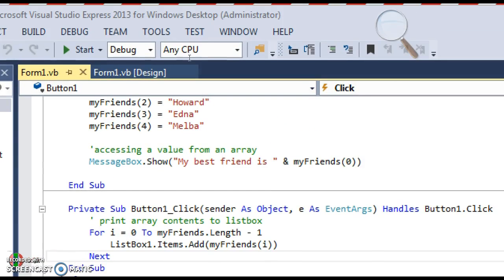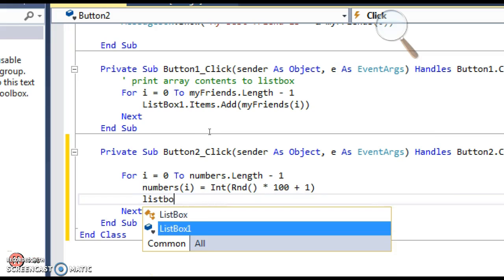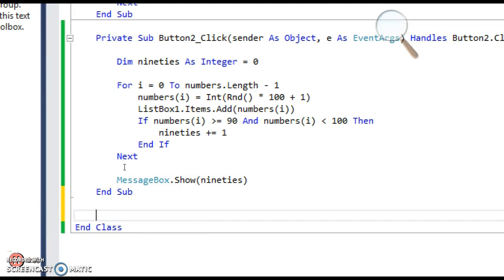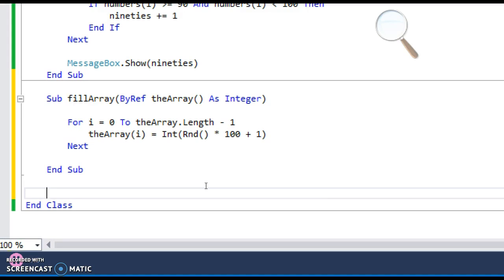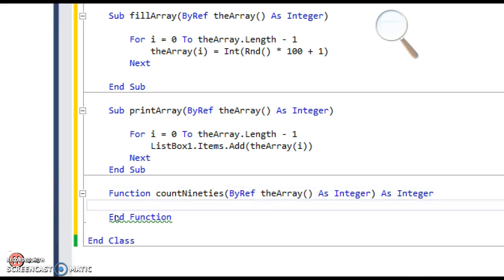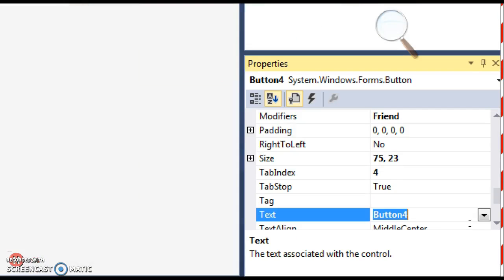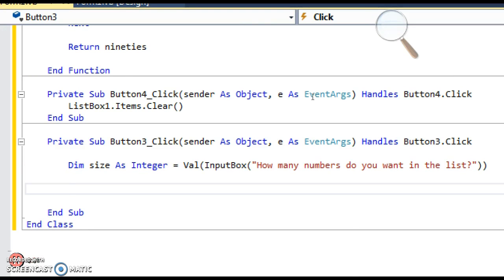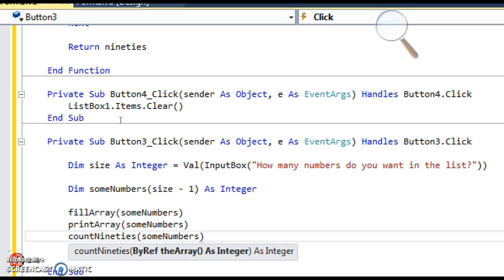Array Examples - Parameters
The first part of this lecture demonstrates making an array of 100 integers, filling it with random numbers, then printing the results to a listbox.
The second part shows how to use arrays as a parameter to a function or procedure.